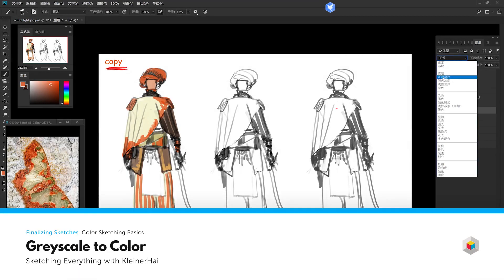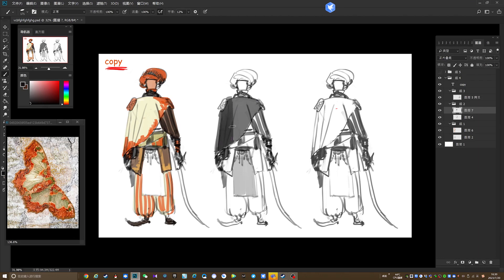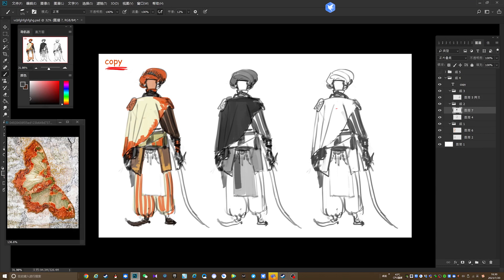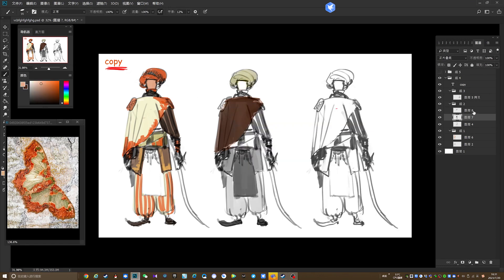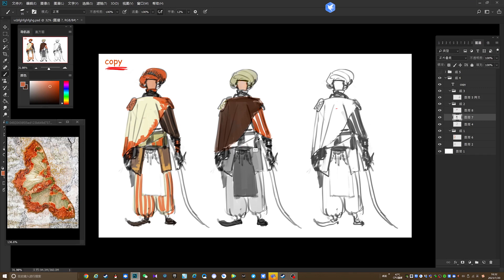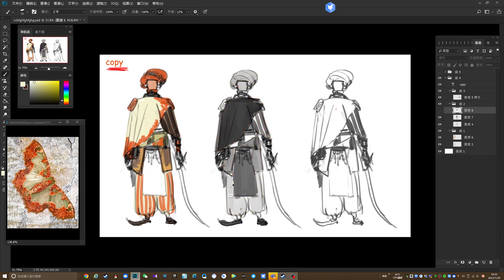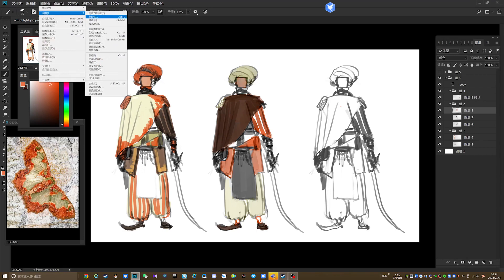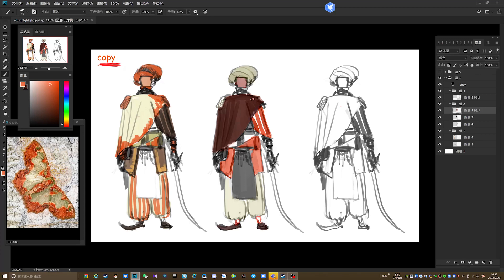4. Finalizing Sketches - 3 3 Greyscale to Color